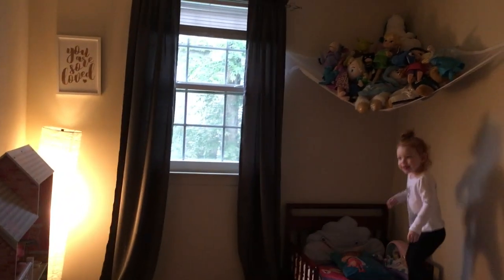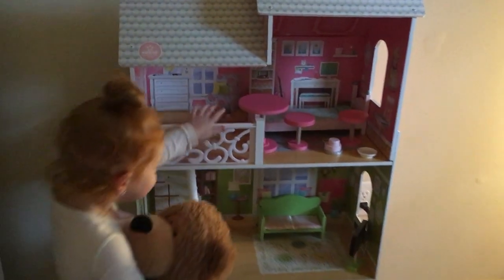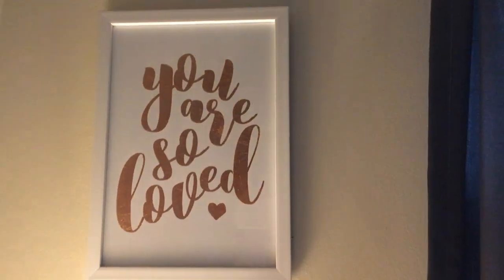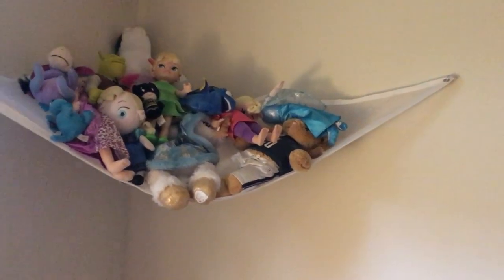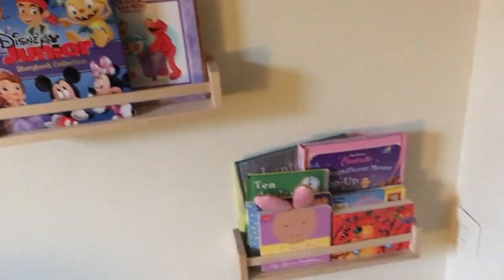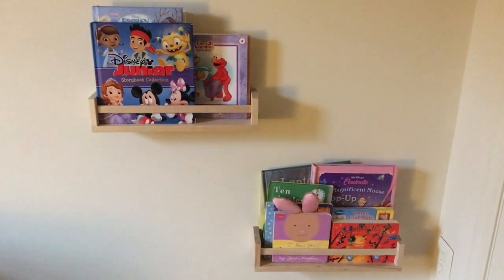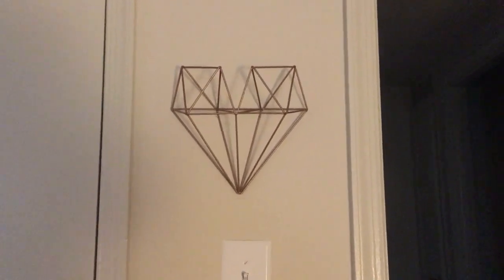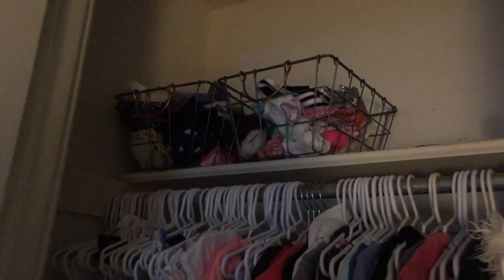PEYTONS ROOM TOUR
In todays video i collaborate with my friend Katherine from Growingupworkman to give you a room tour of our daughters!